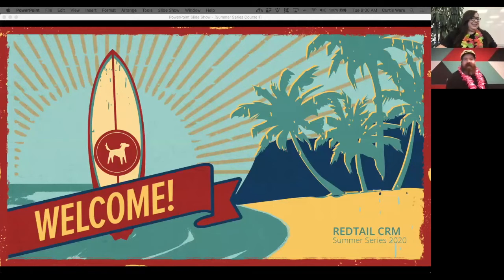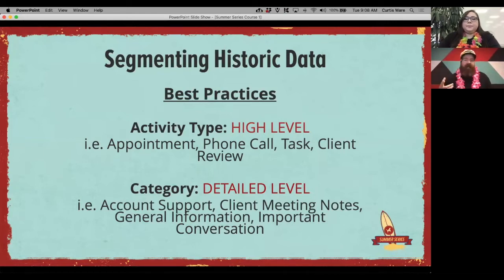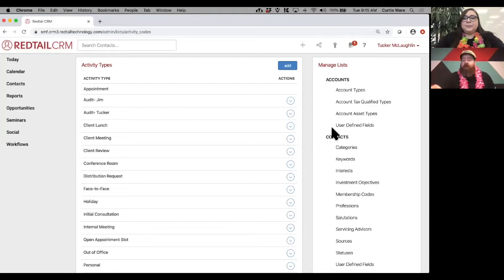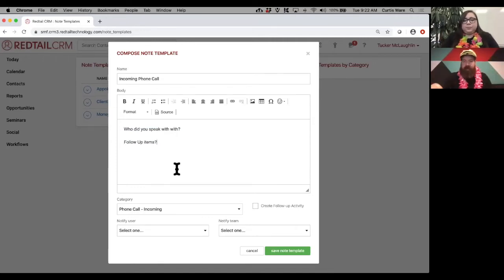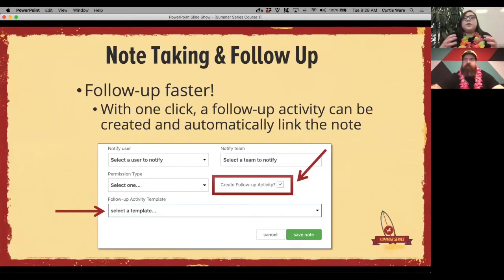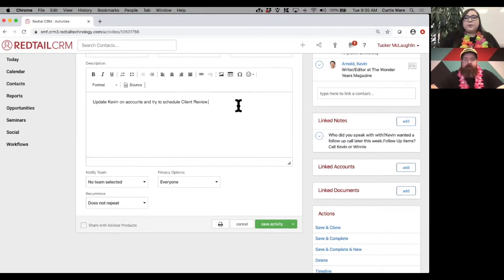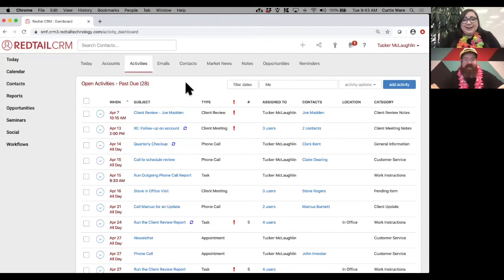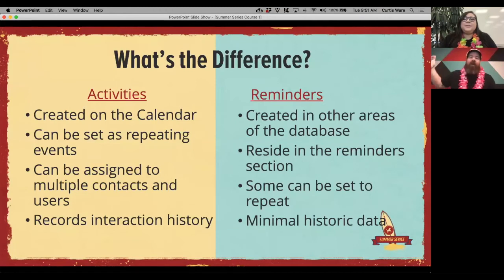Summer Series: Course 1 - History: Record & Report (Part 1)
Course 1 is all about focusing on how to record, manage, and report on your historical items in Redtail.

We’ll be spending our time going over a number of useful tools at your disposal in the CRM including Notes, Activities, the Calendar, Reminders, Workflows, and Automations. Not only will we be guiding you through how to apply these tools in your workplace, but also how to report on them to look back on what you’ve been recording.
Course 1 is an intermediate; nuts-and-bolts training session that focuses on navigation, purpose, and some best practice examples regarding history in your CRM.